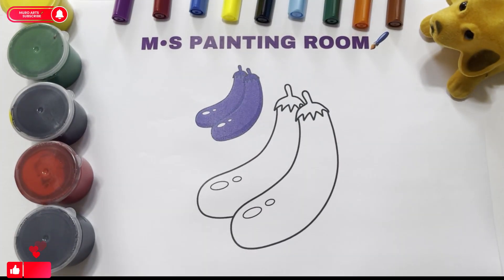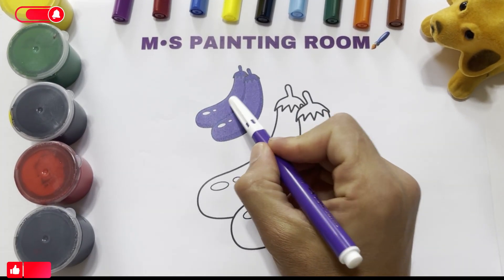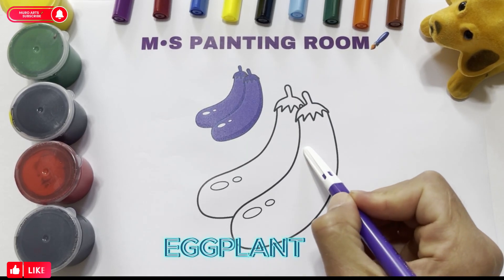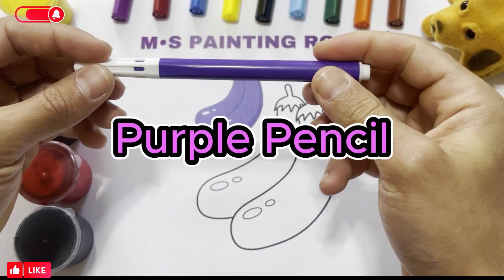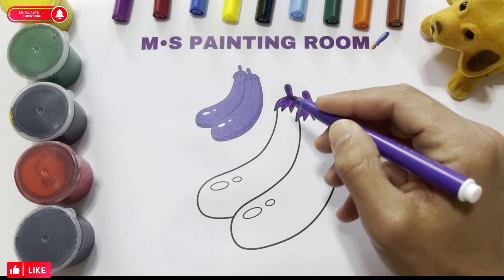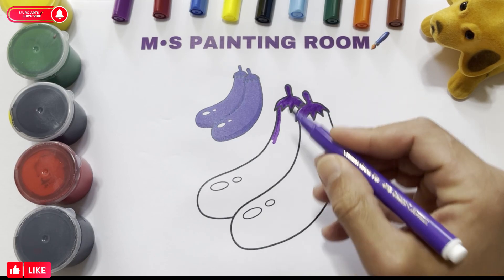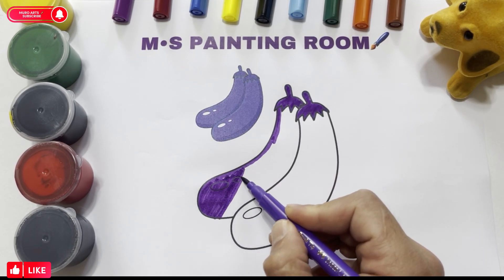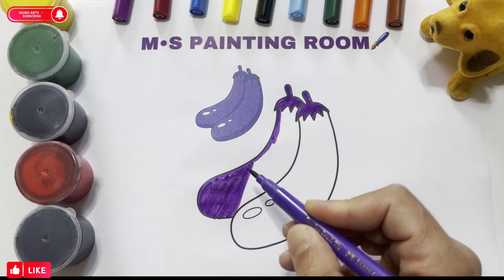How to paint a EGGPLANT Special painting learning videos for children